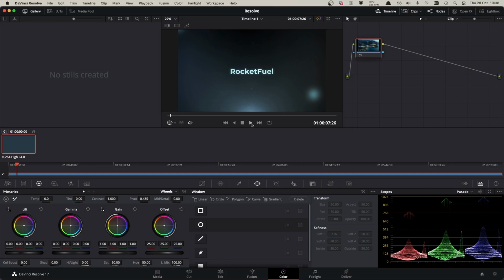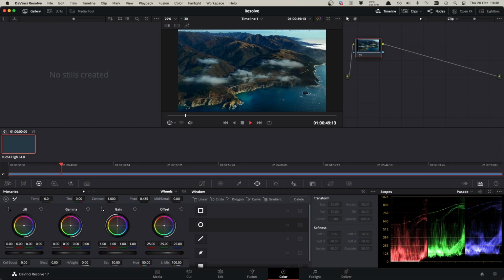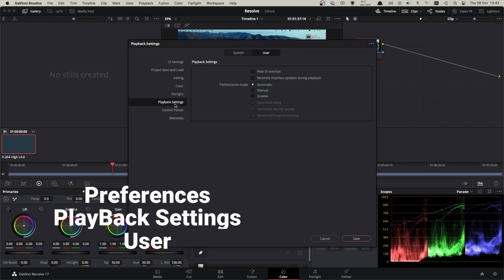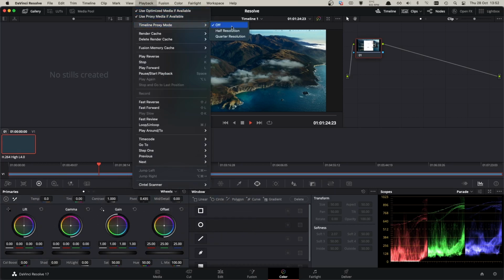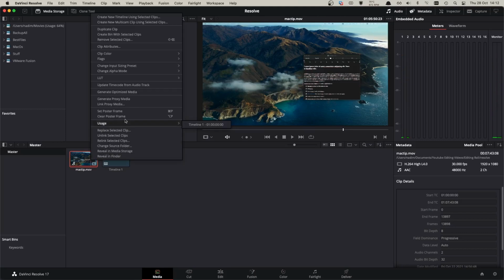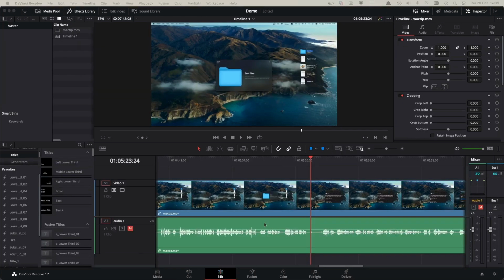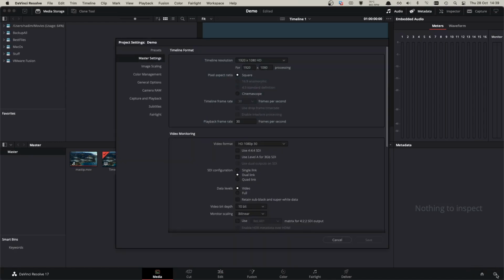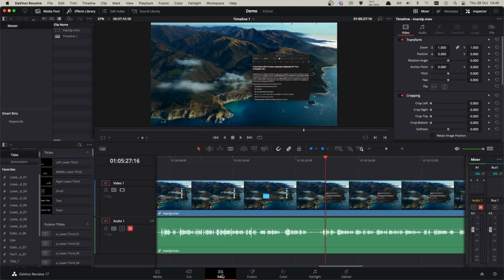Optimise playback and performance in DaVinci Resolve 17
In this video I’ll show you the best ways to optimise playback and performance in DaVinci Resolve 17, so your time spent in DaVinci is as smooth and real-time as possible